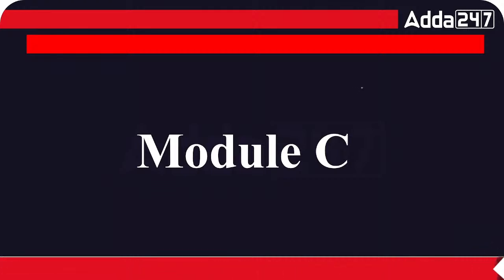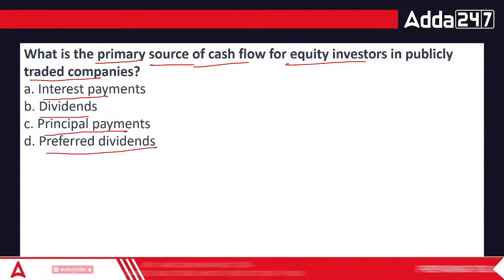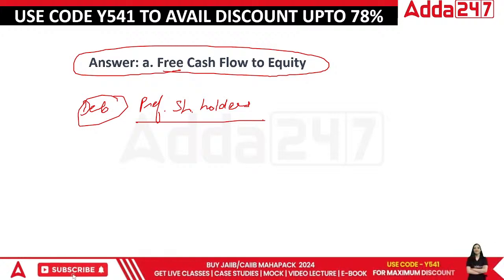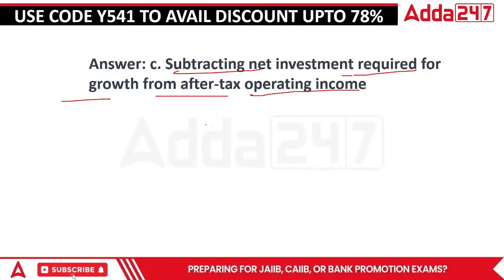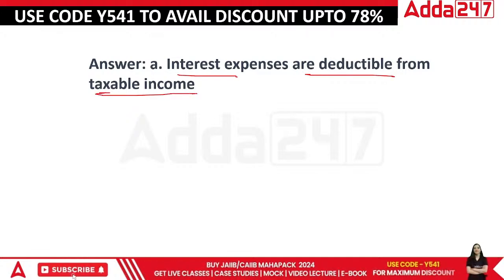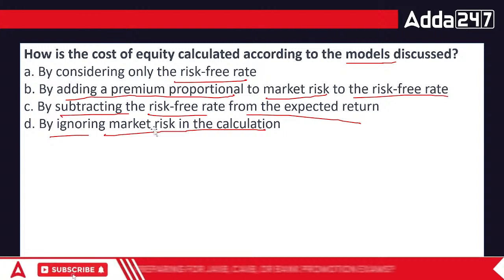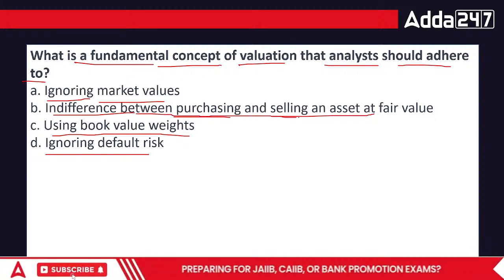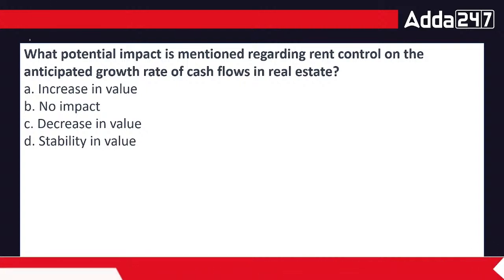CAIIB June 2024 | ABFM Module C English Medium Most Important Questions | Class 3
CAIIB June 2024 | ABFM Module C English Medium Most Important Questions | Advanced Business and Financial Management | CAIIB 2024 Syllabus | CAIIB 2024 Preparation | CAIIB 2024 Online Classes